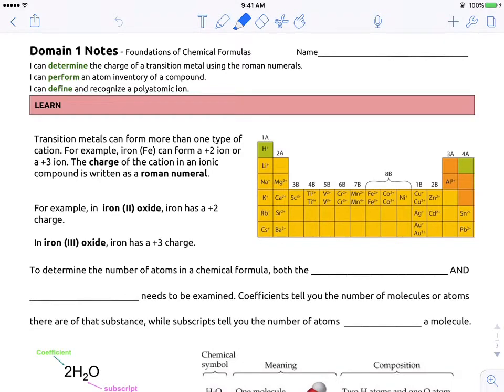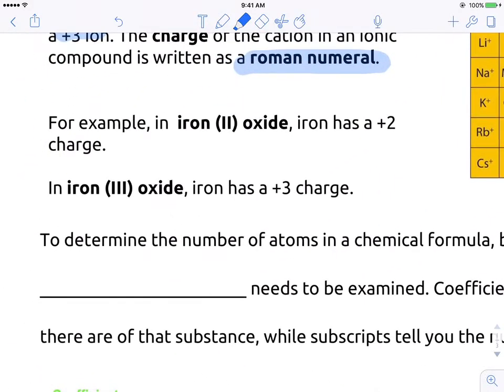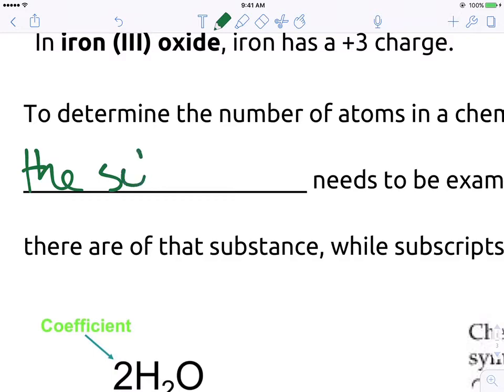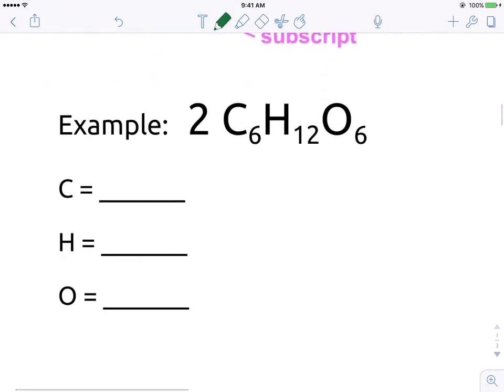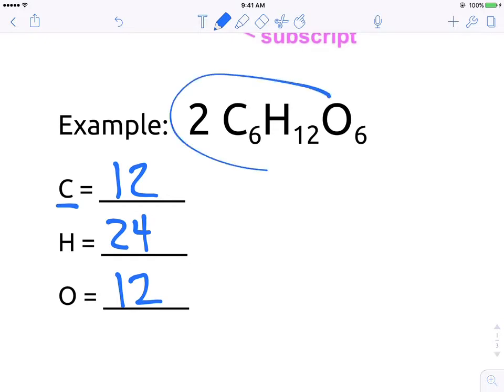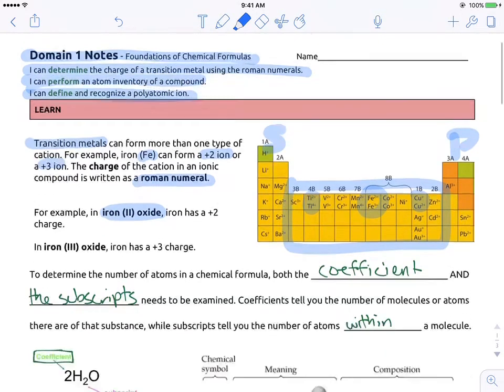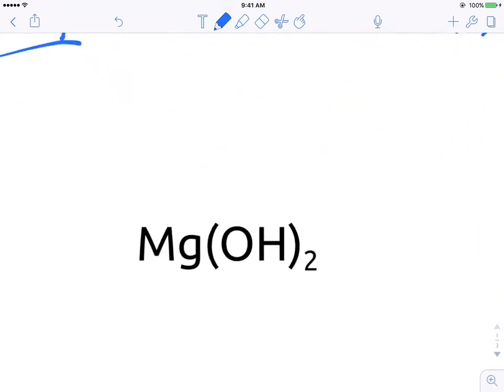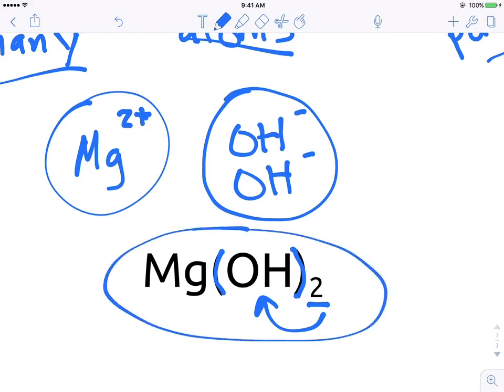Domain 1 Notes - Foundations of Chemical Formulas